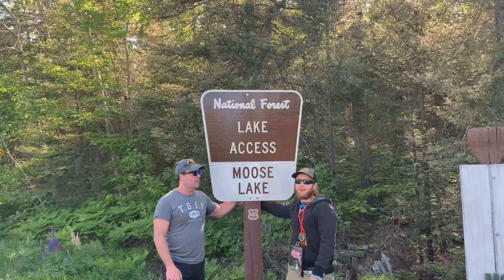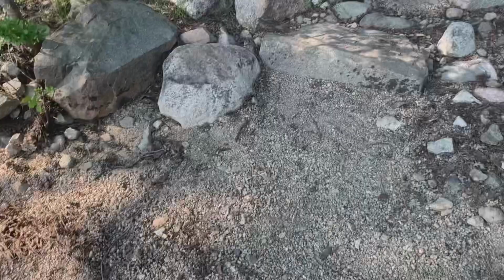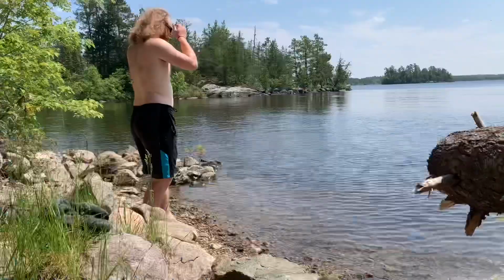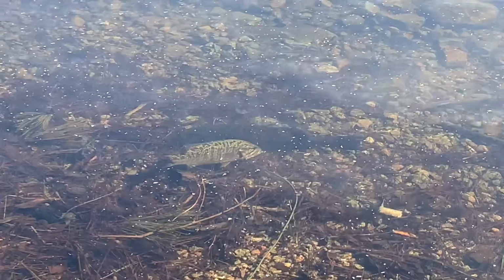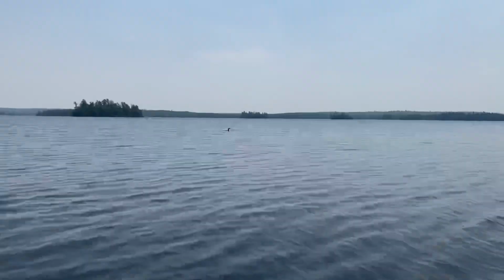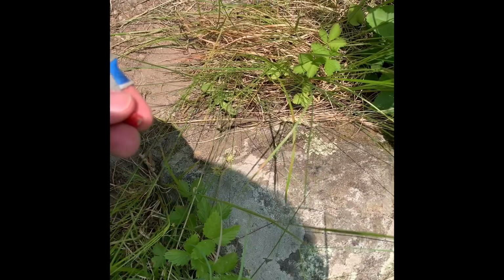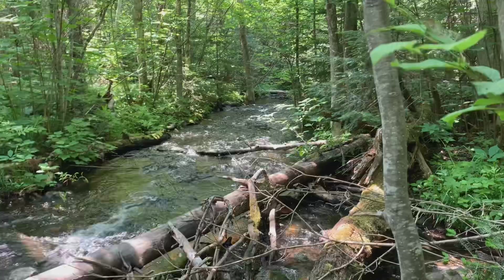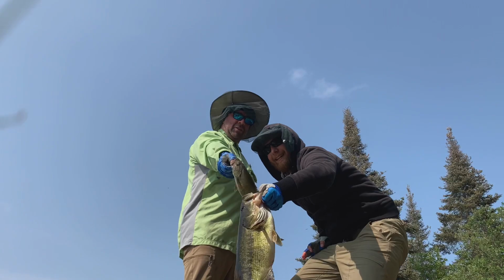Boundary Waters Canoe Trip With My Dad | WE ALMOST DIDN’T MAKE IT?!?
In this video, my dad and I go on a trip to the Boundary Waters to canoe, camp, and fish. We had a super great time, but there were certainly some scary moments. This video focuses mostly on the good parts of the trip, but on the way in my dad injured his ankle, and it was swollen a ton for the next couple days. He was hobbling all over camp with a walking stick I made for him. We also brought too much gear and we were both very worried he would be unable to carry gear and hike out, or even just hike out when it was time to leave. When his ankle started feeling better, we left a day early to try to break the trip up into smaller pieces, but he was feeling good after the first leg. I made the call that we should push to go home, and thankfully we were able to make it out of the wilderness. I wish this video captured the full story, as there were many more aspects of this trip I would like to share. However, I don’t regret it because these were all good things that happened, highlighting all the fun we had. So, happy Father’s Day Dad. You’re awesome, I had fun with you, and let’s do it again next year. Thank you for all you do, you’re the best dad ever!